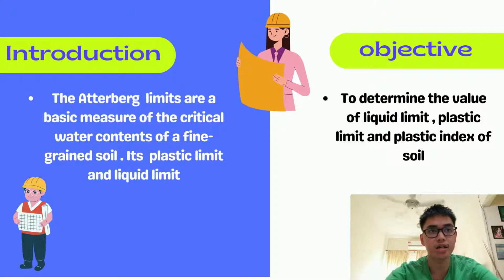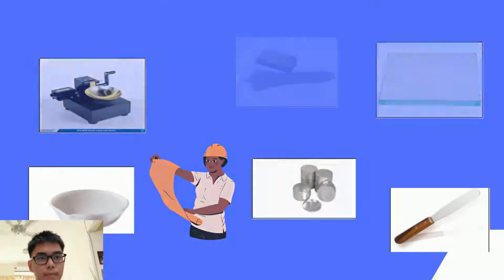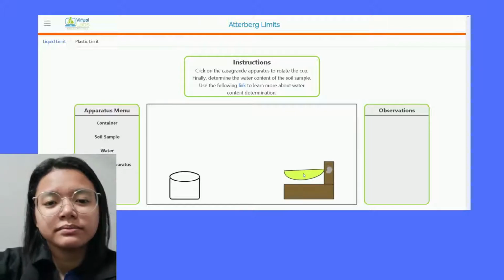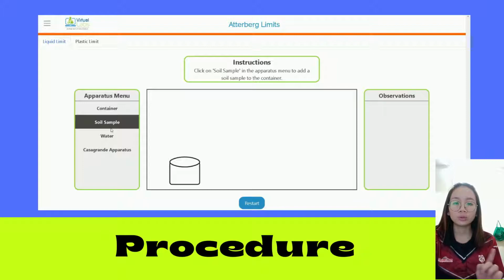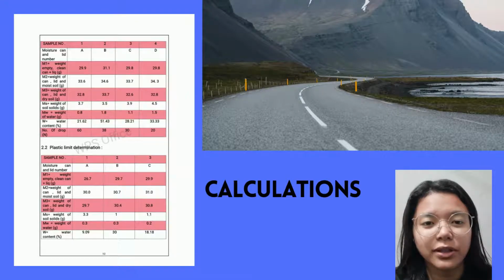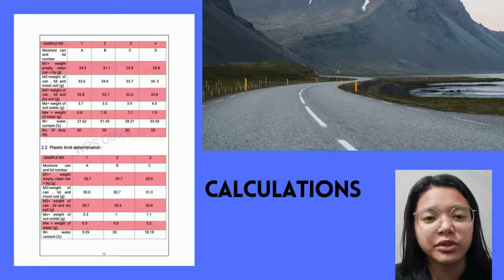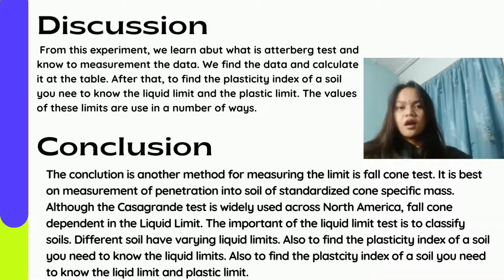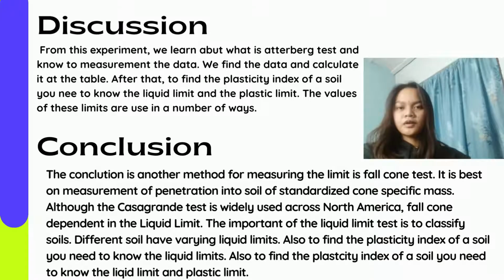DCC30112 GEO AND HIGHWAY ENGNEERING LABORATORY (ATTERBERG LIMIT)